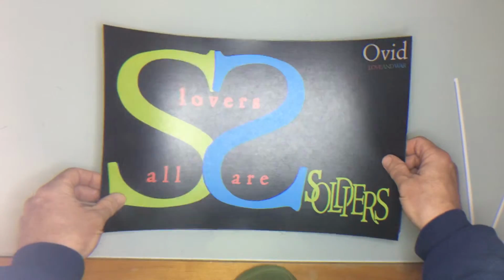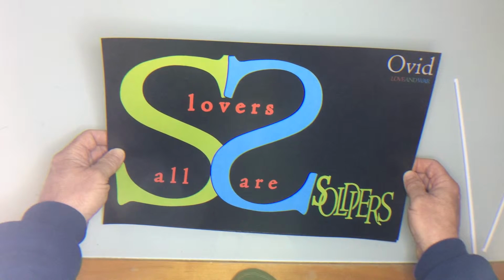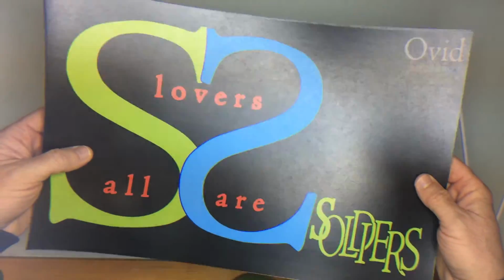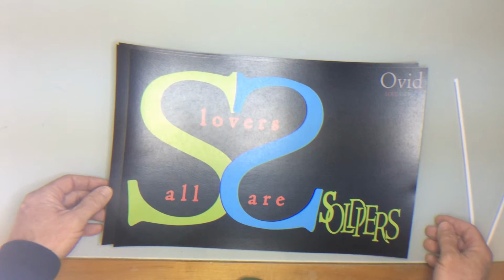Scoring & Cutting Paper Media 2